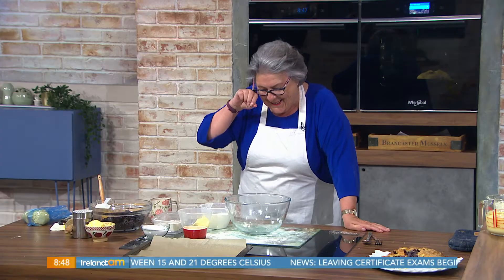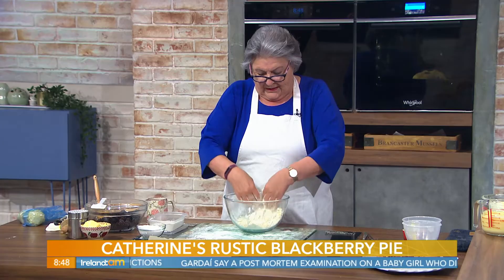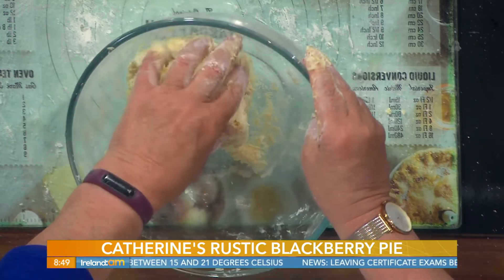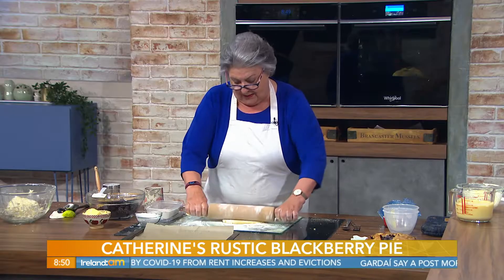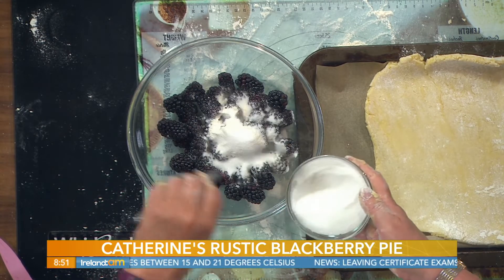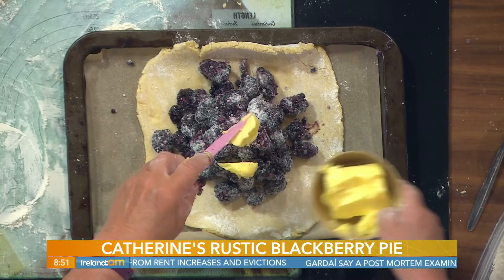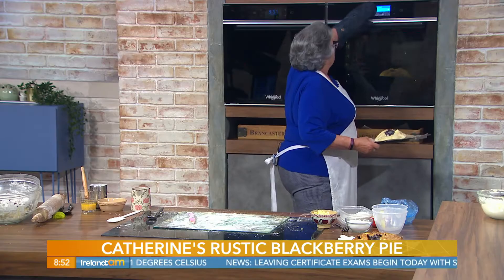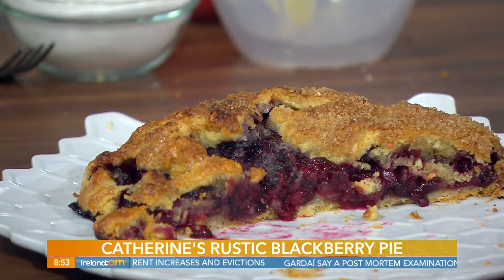Rustic Blackberry Pie | Catherine Leyden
Catherine is making a fruity Summer treat with her classic Rustic Blackberry Pie!